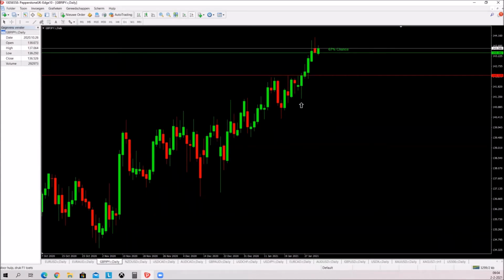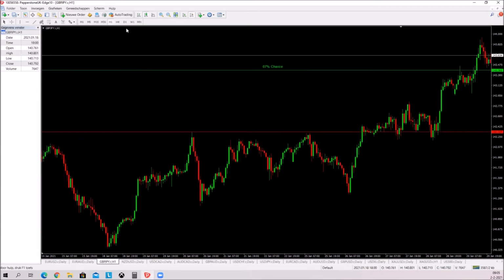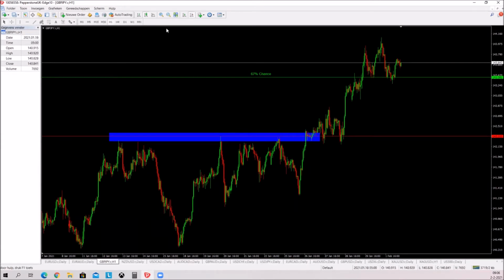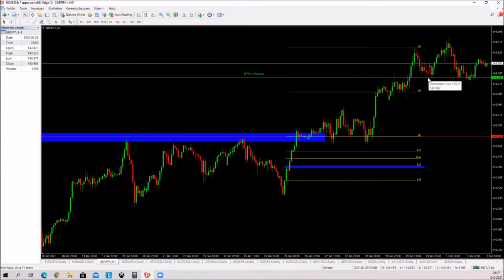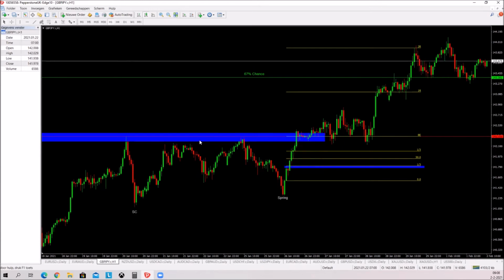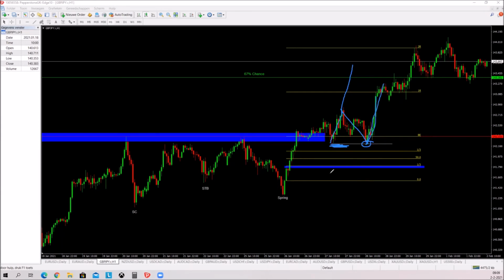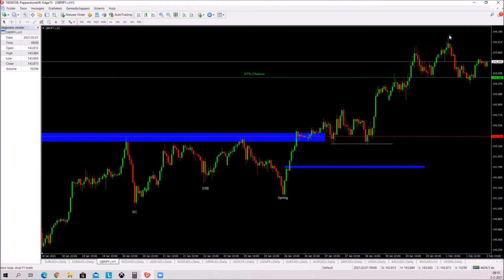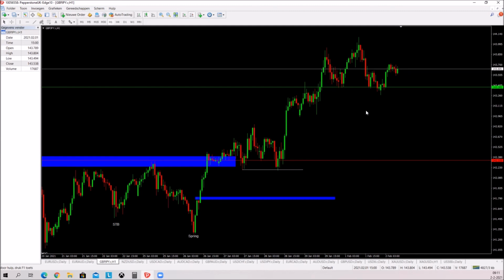Mechanical Trading? This Is How It works!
TODAY:

This video explains exactly how I approach the markets, using statistics & Wyckoff. The basis of our trading strategy are statistics. These statistics are basically based on a quantified pattern that happens over and over in the markets. These patterns have a decent statistical edge. By applying a little discretion (Wyckoff), we increase the performance of the statistical edge, giving us a steady return over the longrun.

If you want a forex trading edge, it is very important that you know exactly what you are doing and why what you do works. Most people don't know this, hence they don't have a forex trading edge. You really need to know why you deserve to make money, otherwise you are better of throwing your money away or flushing it through the toilet, it has the same effect.

Cas Daamen